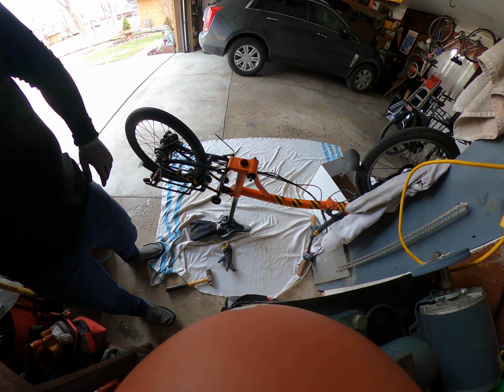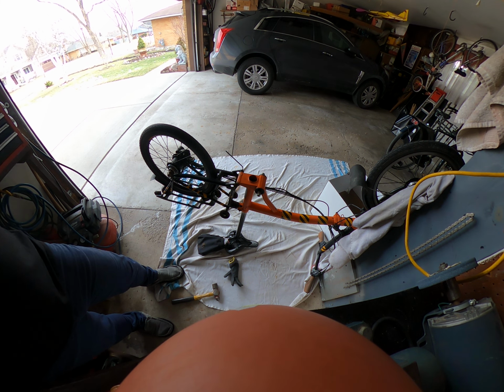Ma'am? D'you wanna screw for that $1,000 Hinge? No, b' will for that $3,000 Brompton Folding Bike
Jungle Harry dives into the fierce, tense and competitive world of the Concrete Jungle of Chicago.

Cycling became a lifestyle 15 yrs ago when I sold my car and moved to London, England where I learned all the tricks of the trade.

Ever since I've been commuting to work (15 - 20 miles per day) using one of my 5 bikes- Cannondale Synapse(sold in 2018), Gazelle Heavy Duty(sold in 2018), Brompton H6R, Gazelle Axorr and Specialised Sirrus 4.0

After 10 years in London, I decided to move to the Northern Peruvian Amazon Jungle.

Living in the Amazon Jungle of Perú, cycling was limited but for one paved footpath in my village. Also, once every 2-3 weeks I made supply runs via taxi boat to the city of Iquitos- where cycling was resourceful.

Now, I'm back in Chicago but my plan is to cycle the world and share experiences with y'all.

Find Friends of The Amazon Jungle 🔛 WhatsApp Business like your mom would.

Our Address: Santa Clara de Ojeal Maynas Loreto Perú

Connect with my other YouTube channel: Friends of The Amazon Jungle online with a few clicks...  with any ideas you wish us to explore...

* Friends of The Amazon Jungle Lodge
* Isla de La Rupa Rupa, Restaurant, Bar and Grill * Champion Arena 1 Soccer, Naperville, Illinois
* Amazon Landmass Property and Real Estate
* Harry's Gone Bananas Fruit Picking Farm